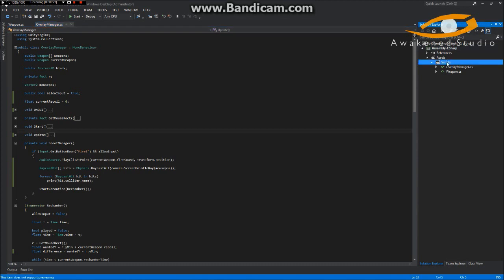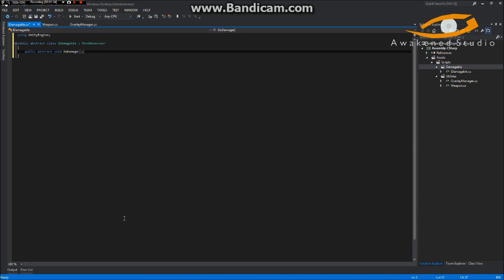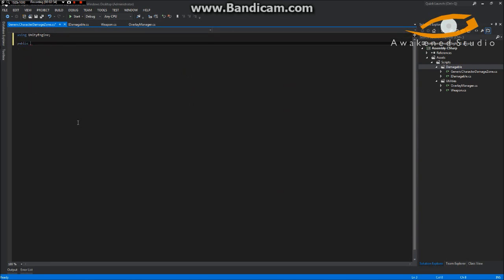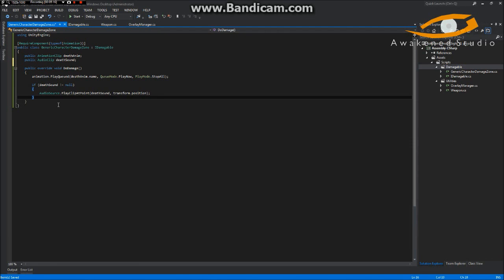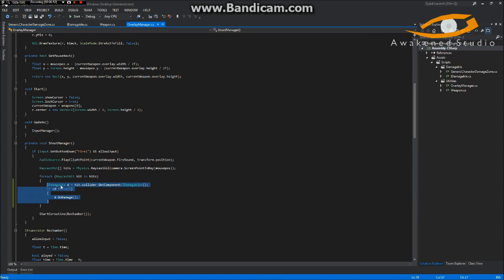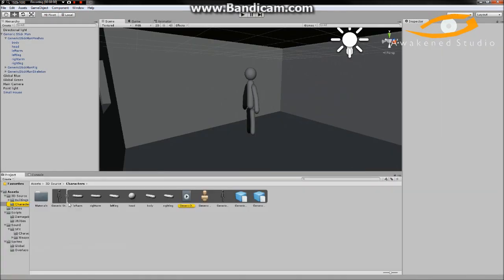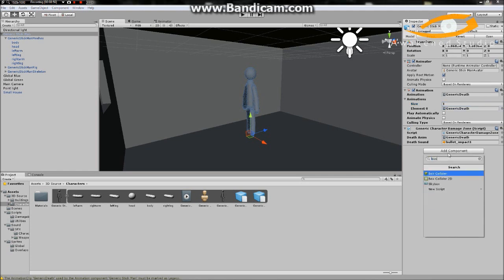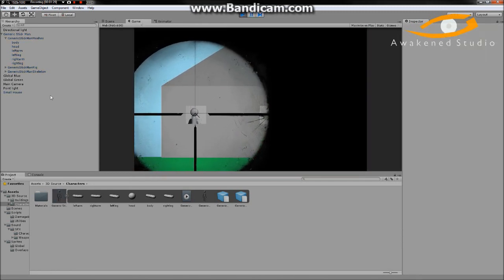[Tutorial] Learn C# Episode 36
Lets do some damage to the poor stickman!